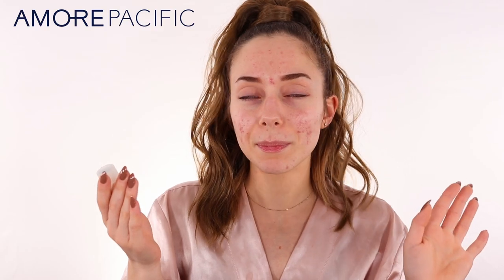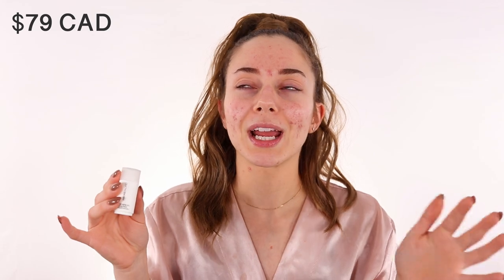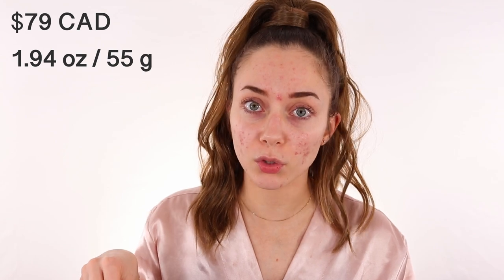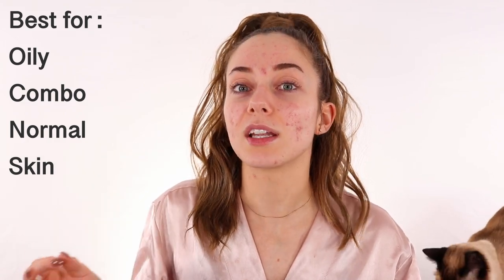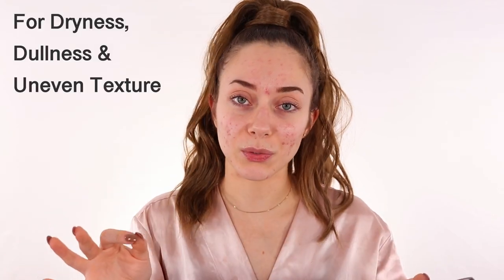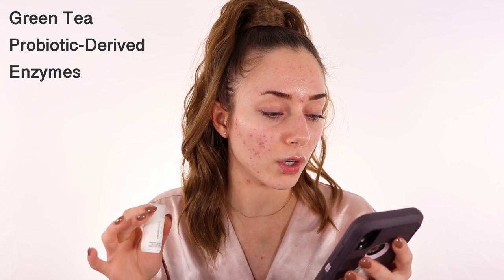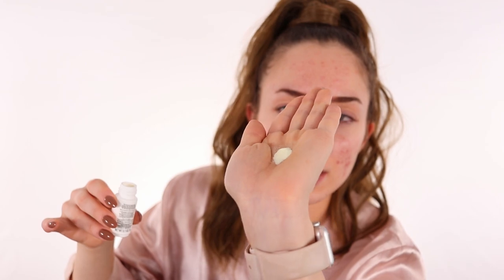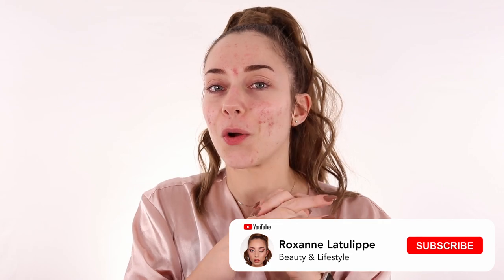Amore Pacific Treatment Enzyme Peel Cleansing Powder Review - Worth the Price?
I am testing the Amore Pacific Treatment Enzyme Peel Cleansing Powder with a before and after! Is it worth the price for this cleansing powder?
Does it work well on acne-prone and dry skin? 🤔

* LOVE BEAUTIES *